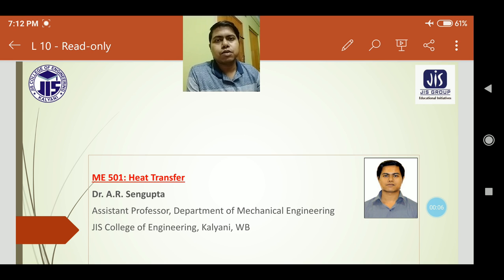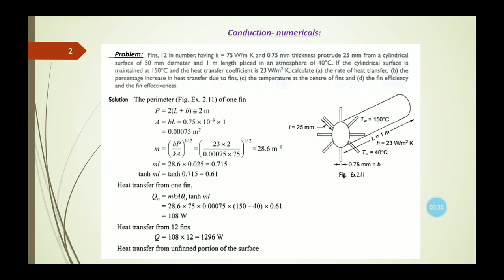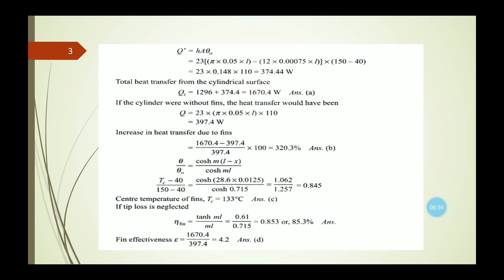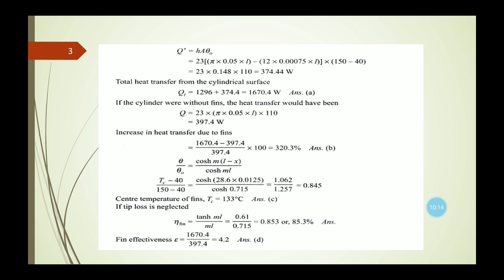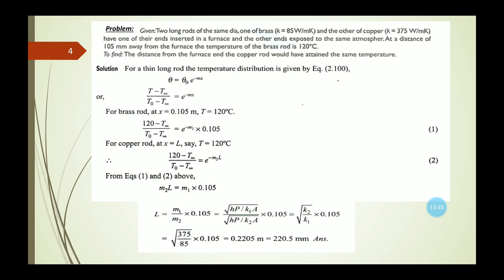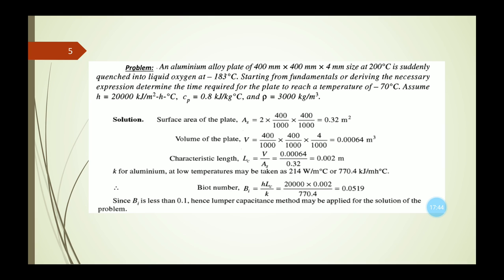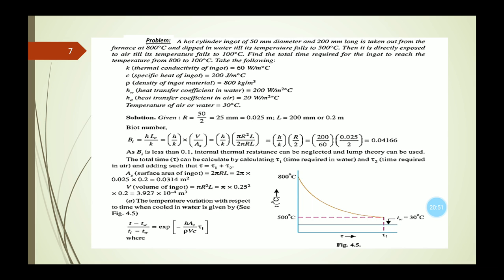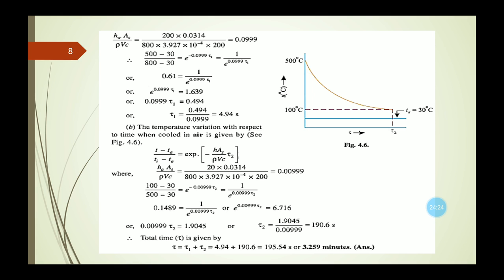Numericals of fin heat transfer and lumped capacity approach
In this lecture we will discuss the procedure to solve some critical numericals of conduction heat transfer.